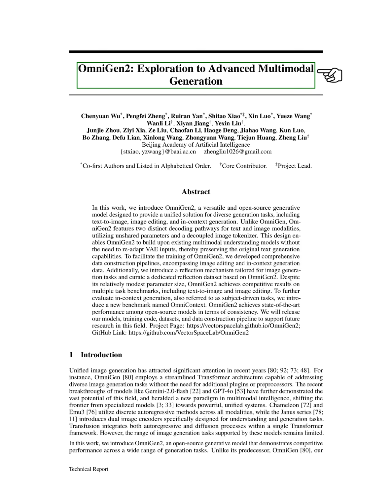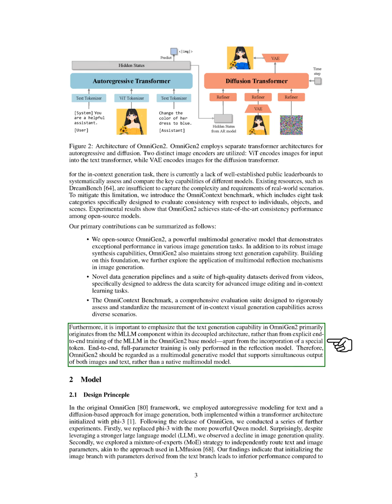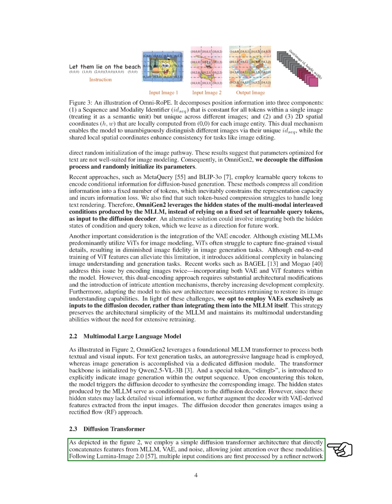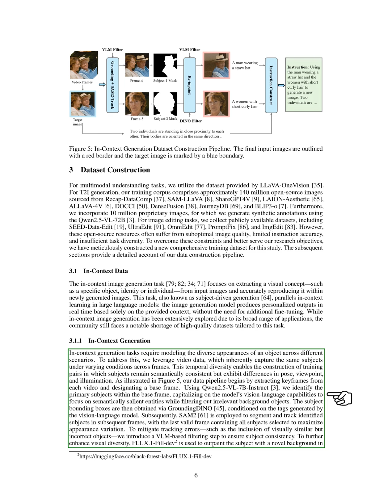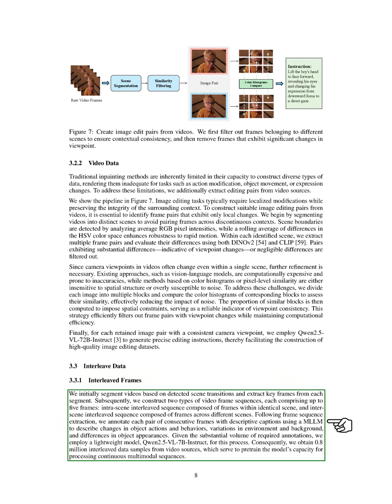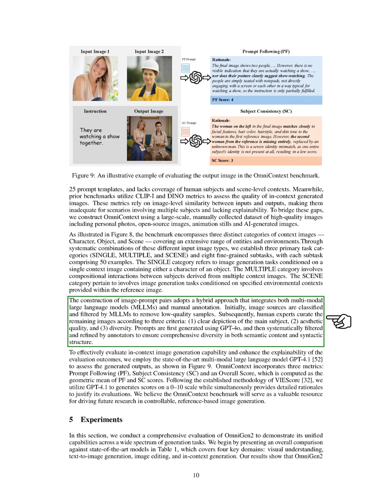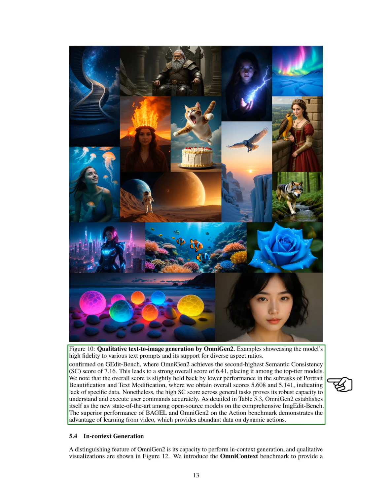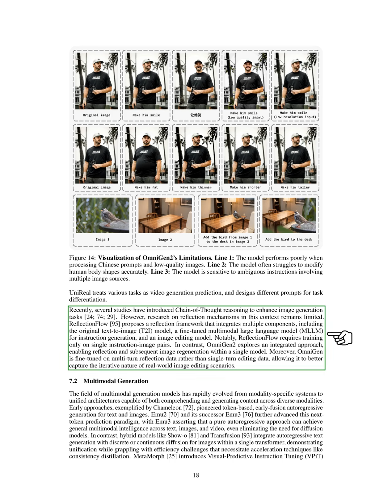OmniGen2: Exploration to Advanced Multimodal Generation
OmniGen2 is an open-source generative model for diverse tasks like text-to-image and image editing, featuring distinct decoding pathways and achieving competitive results with modest parameters.